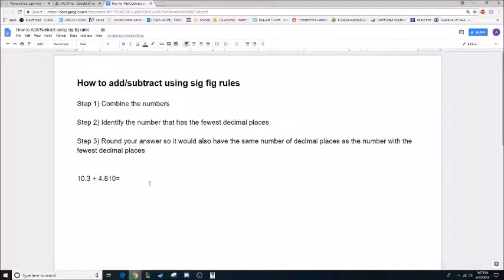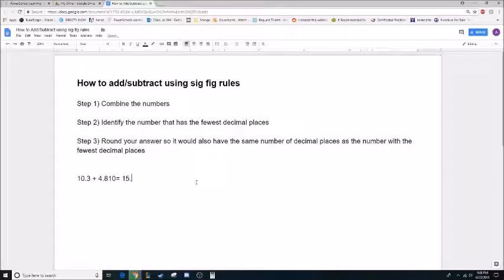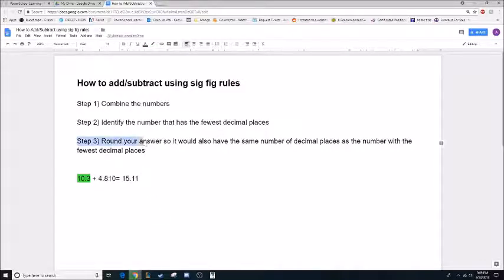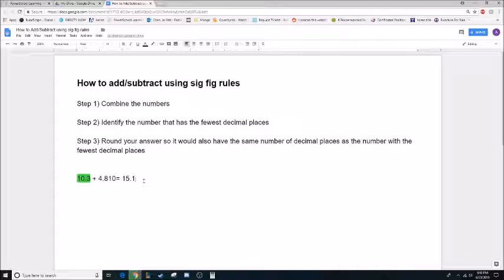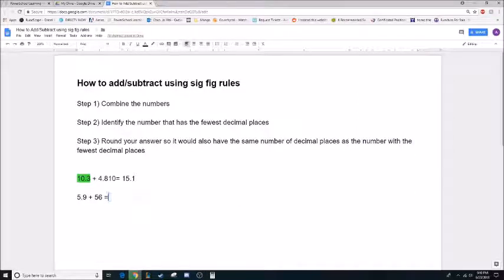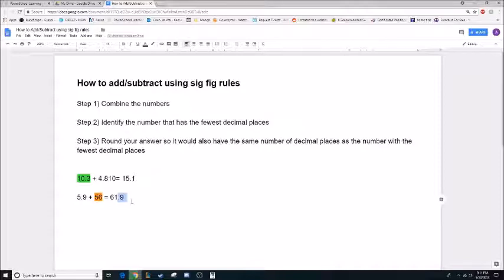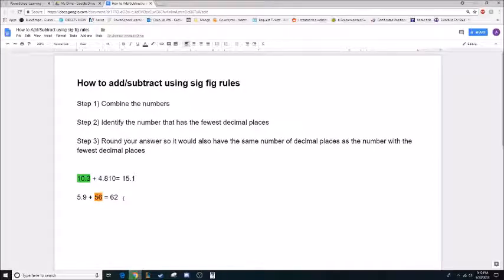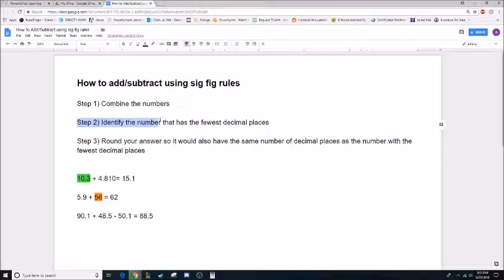Adding and subtracting with significant figures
In this video, you will learn how to add and subtract numbers while maintaining significant figures.

There are three rules to follow:
Step 1) Combine the numbers

Step 2) Identify the number that has the fewest decimal places

Step 3) Round your answer so it would also have the same number of decimal places as the number with the fewest decimal places